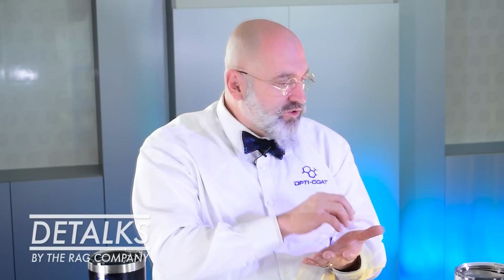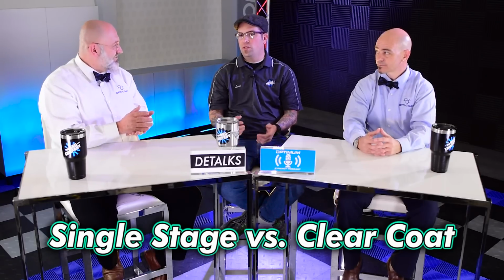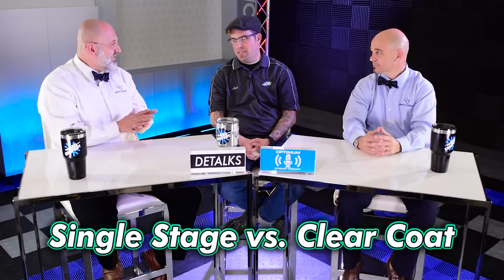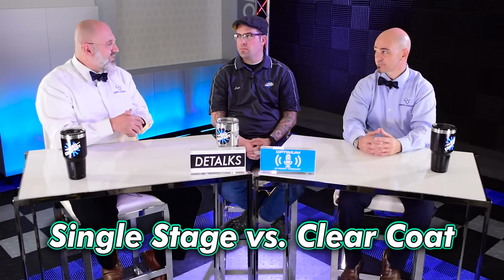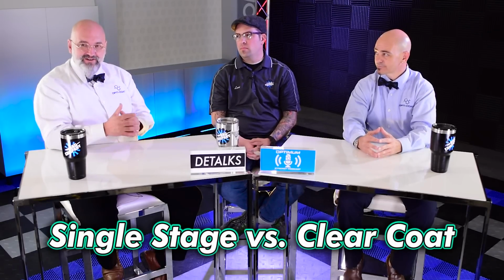Detailing Single Stage vs Clear Coat Paint | DETALKS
The first time a Detailer works on single stage paint, it can be a bit of a surprise! Wondering whether or not he/she has gone through the clear coat, or if by chance the car has a single stage paint job! So what's the difference between single stage paint and clear coat paint?

In today's DETALKS, our pro detailers discuss the difference between detailing single stage paint and paint with a clear coat. To many people's surprise, single stage paint is still used on NEW vehicles to this day. Ducati for example, still use single stage red paint on their high-end Panigale 1299. But for most other modern cars, a clear coat finish is the most common. Levi mentions that the ease and results of polishing and waxing single stage paint are amazing and really display the color. Whereas a clear coat can give the car a lot of depth and gloss in the finish. Both paint types can be washed, polished, and waxed in the same fashion. The only difference comes from the amount of workable paint and clear coat on the surface of the metal. Sometimes best checked by a paint-depth gauge. There is also the fact of paint transfer on a pad with single stage paint, but it can be easily cleaned off. There honestly is no reason why a detailer should fear single stage. it can provide amazing results that provide a lot of satisfaction for a detailer.

Have a suggestion or want to ask a question?

Head over to the ALL-NEW DeTalks Facebook group and let us know

Guests: Levi Gates, Yvan Lacroix and Dann Williams
Recorded by Dane Hennen & Anthony Fisher
Edited by Dane Hennen